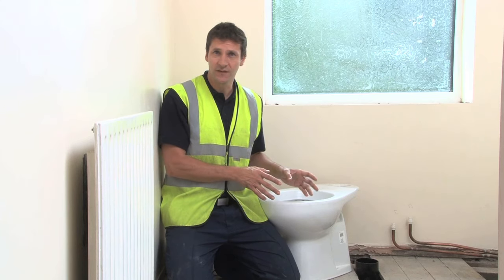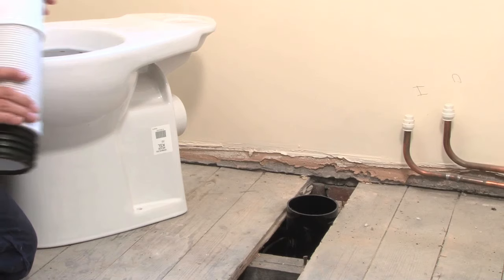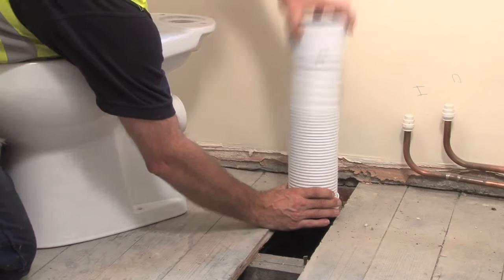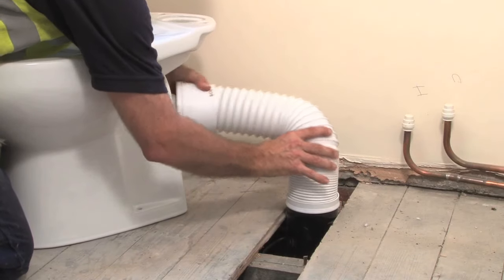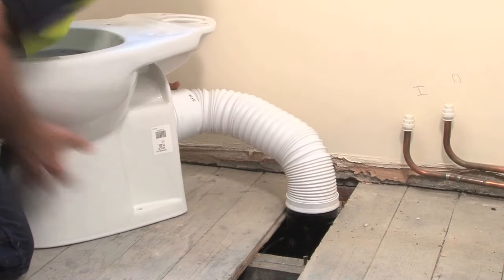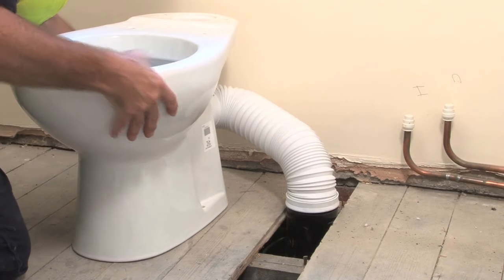Flexible WC Connections - OSMA Soil & Waste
The fast way to connect a WC to the soil stack – finished in seconds. For more info about Osma Soil & vent,